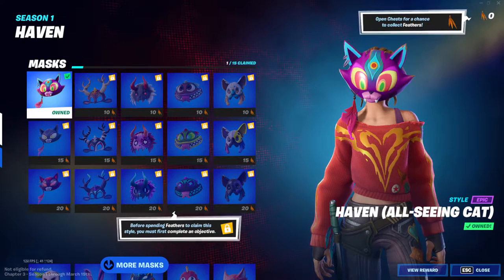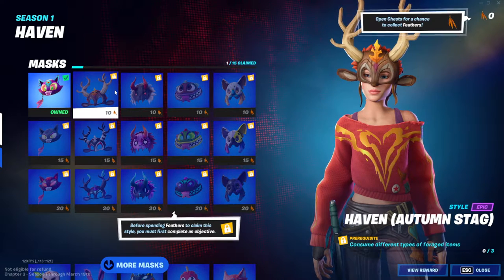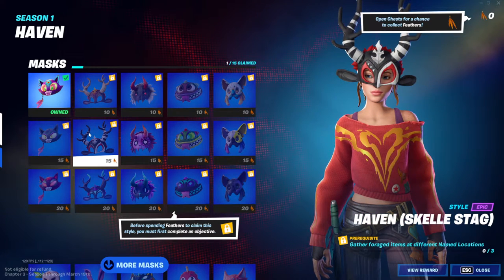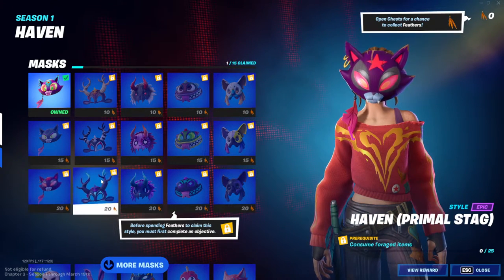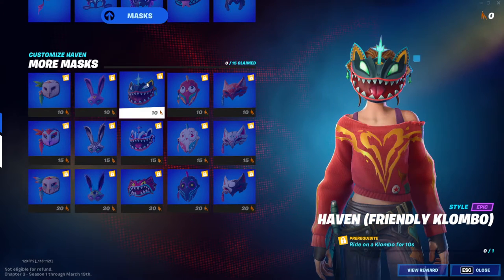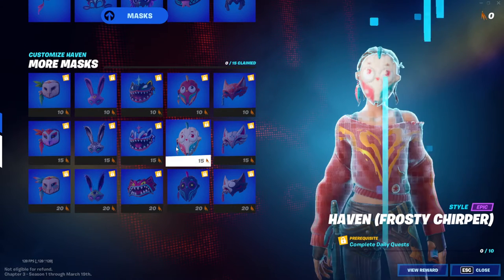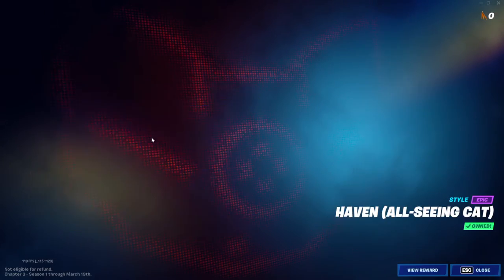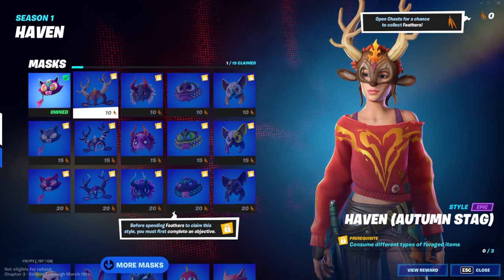ALL NEW HAVEN MASK + HOW TO GET THEM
Creator Code: BOT